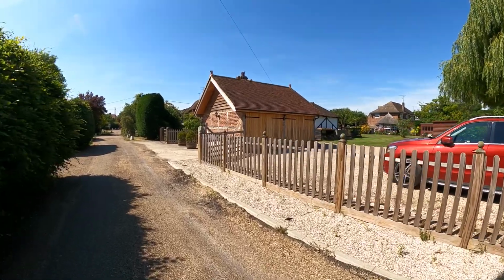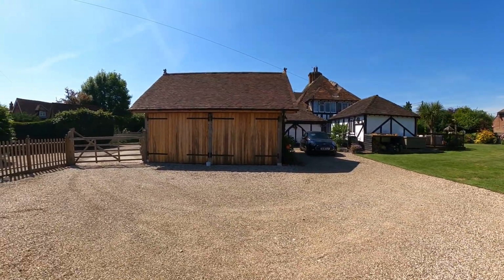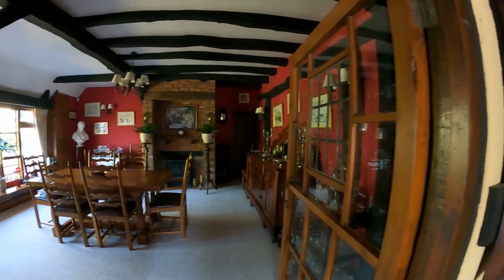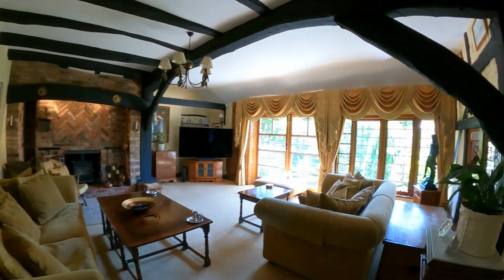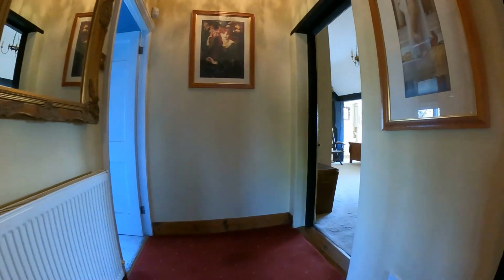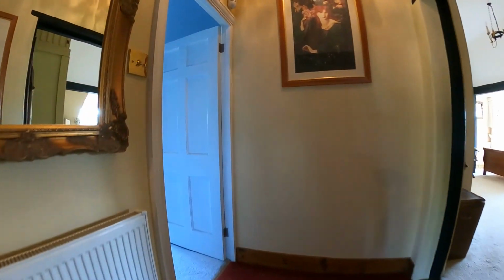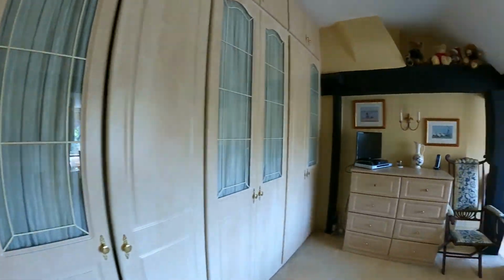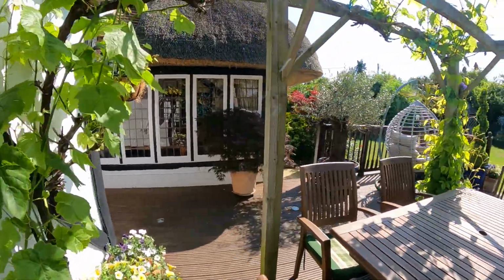The Drove Narrated Video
This beautiful and substantial home is believed to date back to the 15th Century. In the early 20th Century the original Tithe Barn was divided by a local builder, George Reeves, and it is believed in the 1940's the barn was then sub-divided to provide two pairs of very individually designed semi-detached cottages.
This charming home boasts a wealth of exposed timbers and many other period features as well as those that have been incorporated into the property by George Reeves, amongst which are architectural pieces salvaged from Hales Place Monastery.
This stunning home stands on a generous plot with gardens to front, side and rear with the great advantage of a sunny aspect together with extensive parking and an oak framed detached double garage with storage above.

The property has a real sense of space and provides versatile accommodation to incorporate substantial sitting room with log burner overlooking the rear garden, delightful snug with dual aspect, large dining room, kitchen/breakfast room, double bedroom, study, utility room, cloakroom and bathroom.
To the first floor are three bedrooms, shower room and en-suite to the main bedroom.  The westerly facing rear garden provides a stunning setting for alfresco living and for those cooler evenings you can retreat to the detached Gazebo for drinks.

Situated in a prestigious location in the heart of the village of Chestfield within yards of the 18 hole golf course.  Chestfield mainline railway station is approximately 1 mile away, bus services to Canterbury (approx. 5.9 miles) and Whitstable (approx. 2½ miles) are available at Chestfield Road approximately 700 yards away.
Call Kent Estate Agencies on 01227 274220 to book your viewing appointment